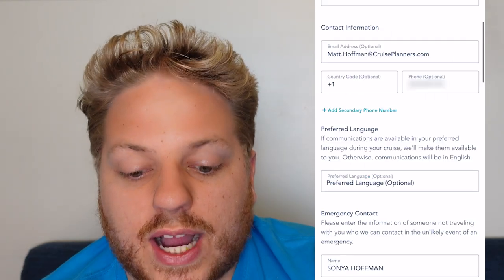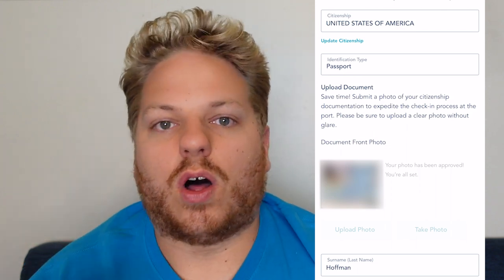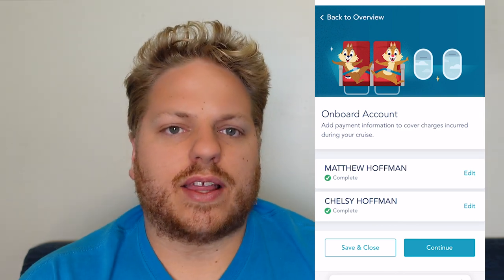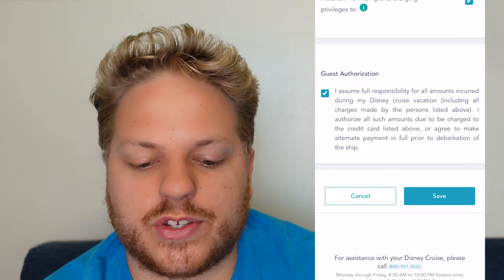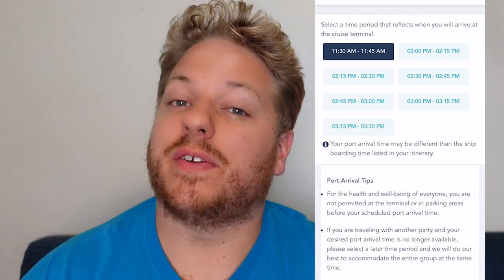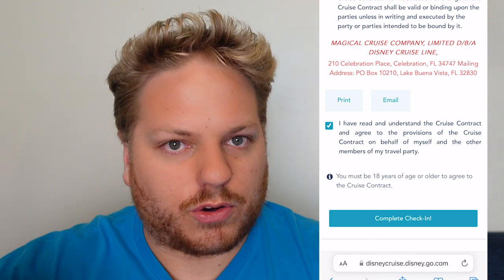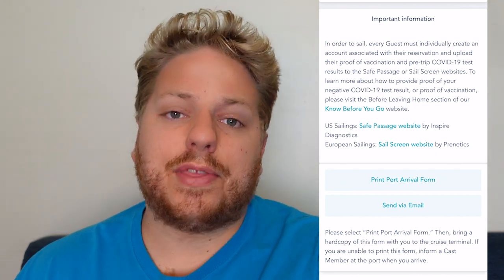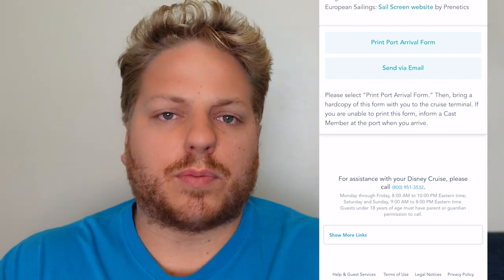Disney Wish Online Check In! Helpful Tips & Step By Step Process For Disney Cruise Line!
Date Filmed: July 19, 2022

We are getting ready to board Disney Cruise Line’s newest cruise ship, the Disney Wish! As we prepare for our sailing, we thought we would show you the online check in process for Disney Cruise Line! It is a fairly simple procedure, but we take you step by step and give some tips to make the process even easier!